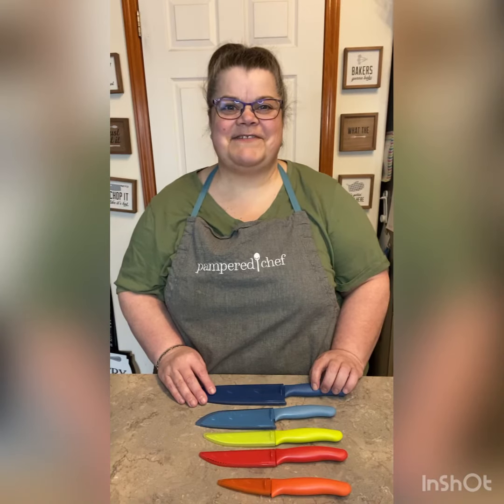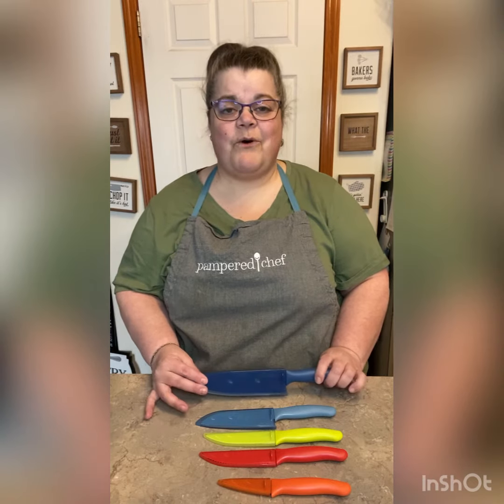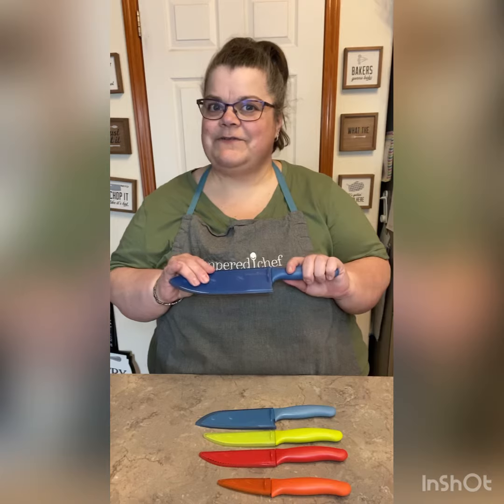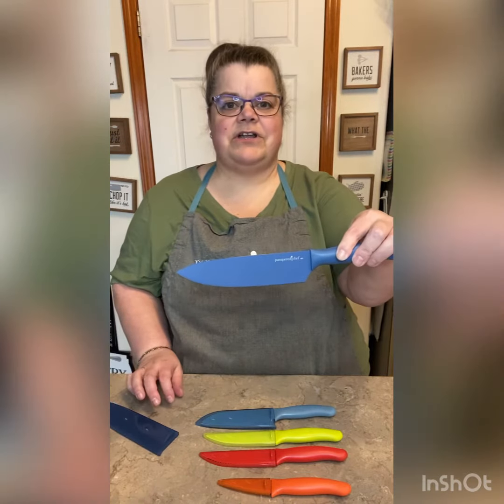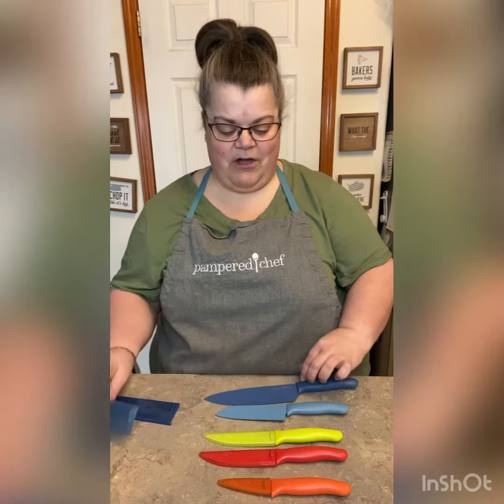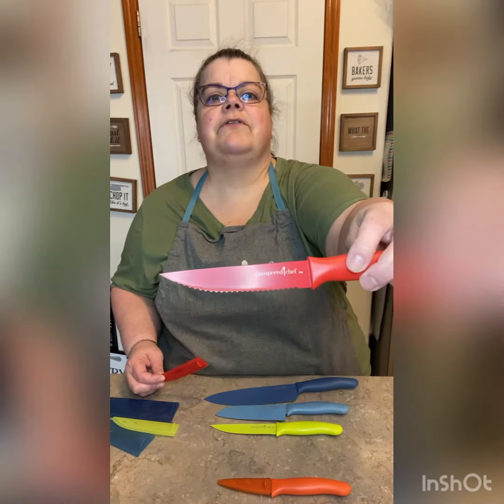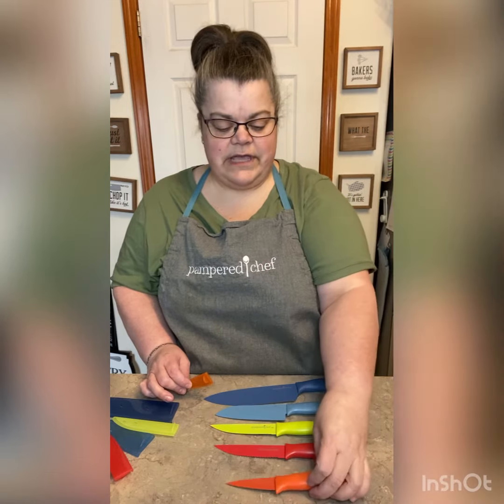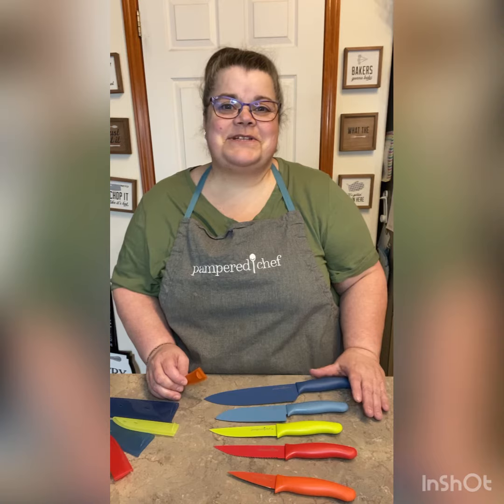Coated Knife Set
There are 5 different knives in the Coated Knife Collection; Chef Santoku, Utility, Tomato and Paring.  They come as one set or you can purchase the Chef, Santoku, Utility and Tomato knives separately.

Shopping